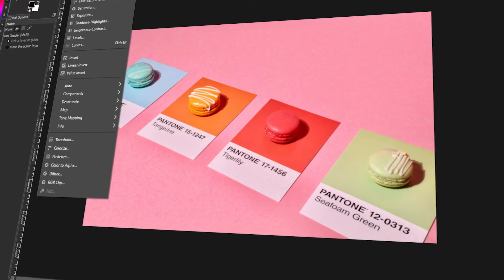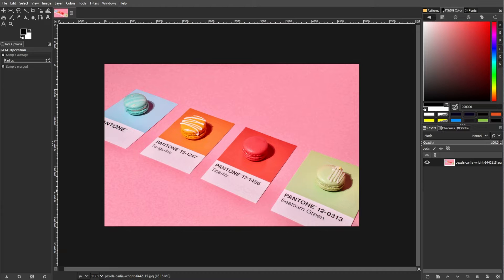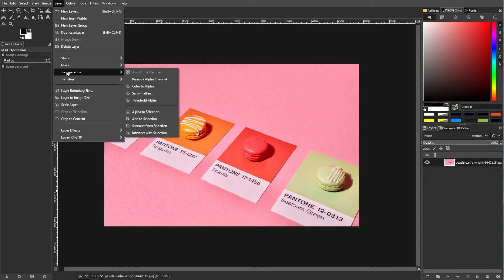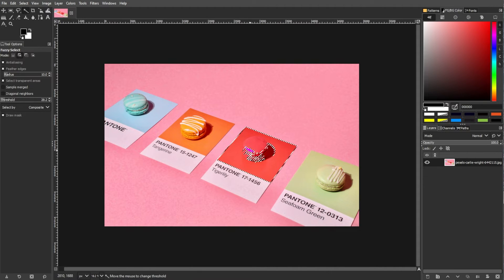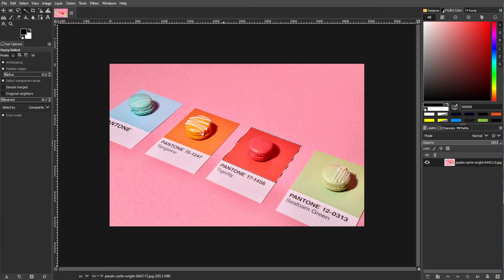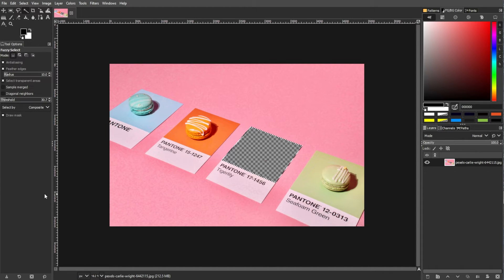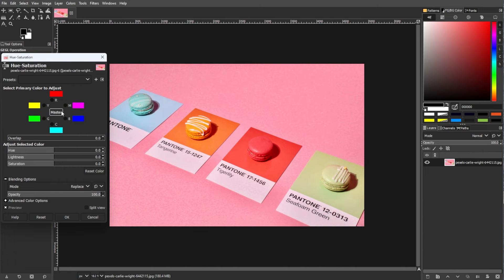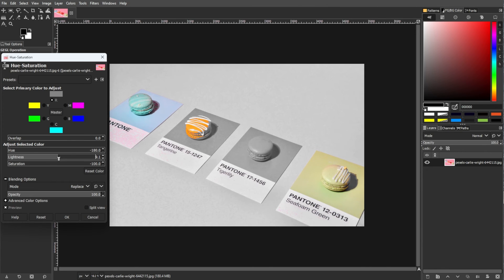How to Remove or Change Specific Colors in GIMP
Learn how to remove certain colors, or simply change them to a different color using Gimp!